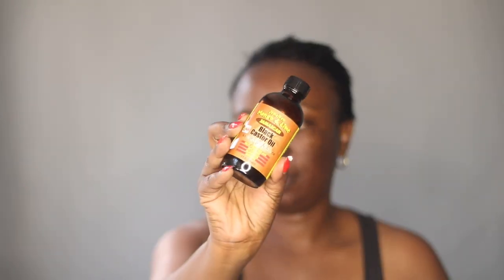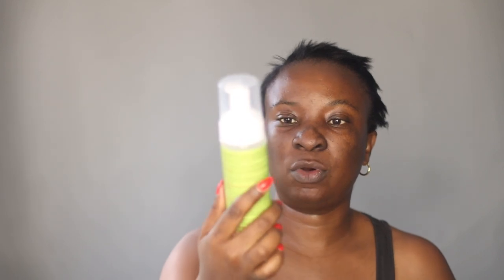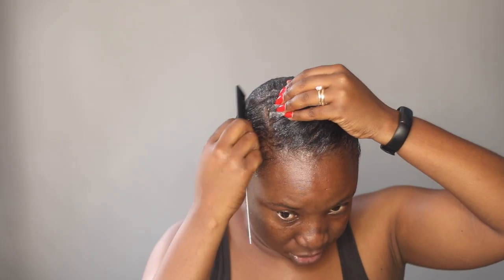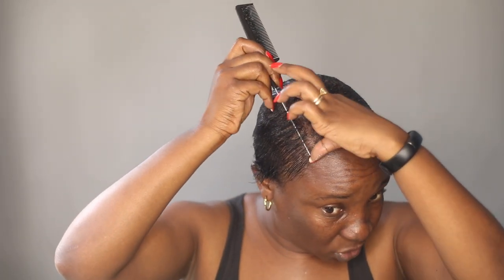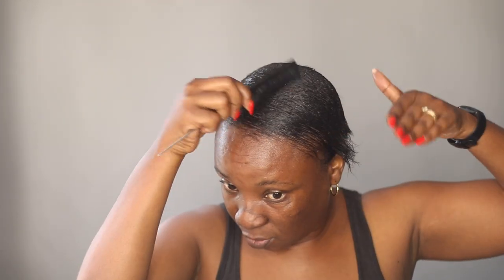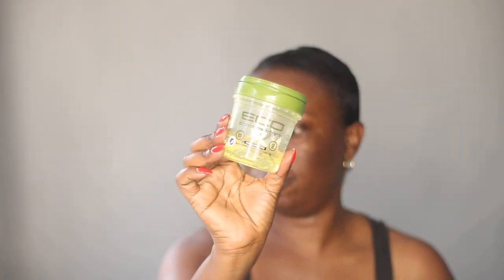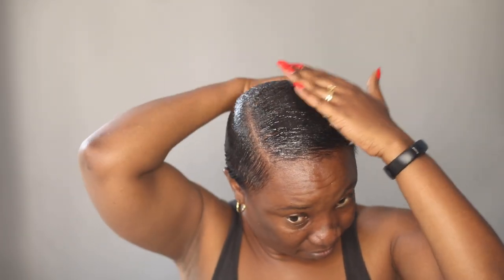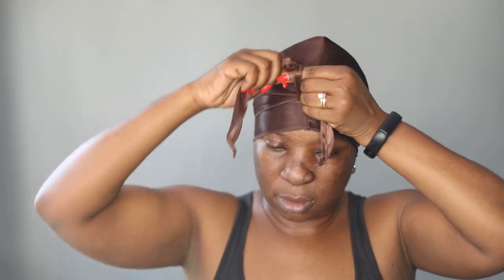How To Sleek Down Short Hair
How To Sleek Down Super Short Hair

PRODUCTS USED:
Jamaican Black Castor Oil
ORS wrap Set Mousse
EcoStyler Olive Oil Gel

FILMING TOOLS:
Ringlight - Neewer